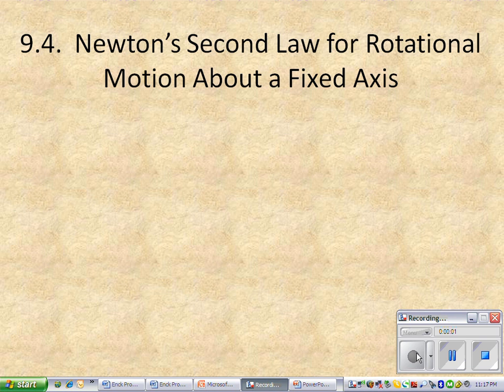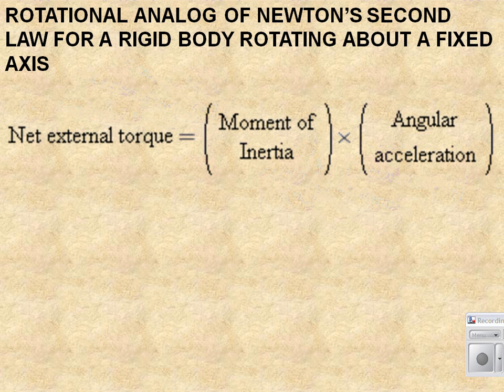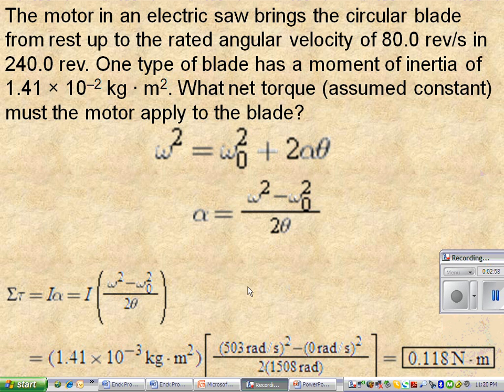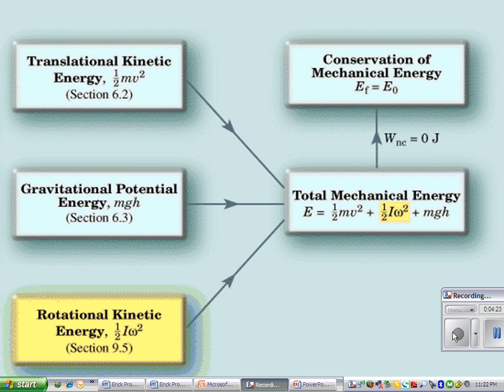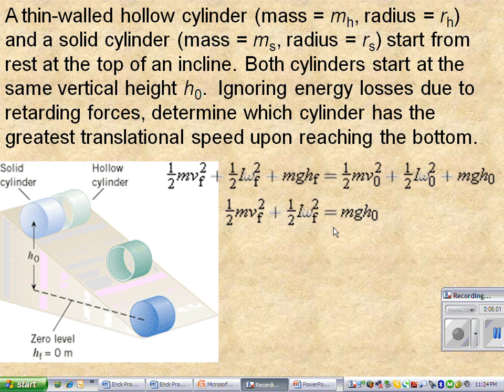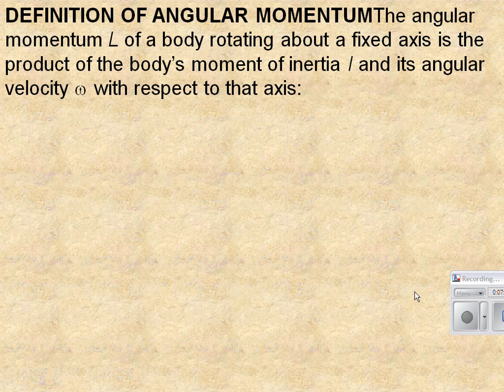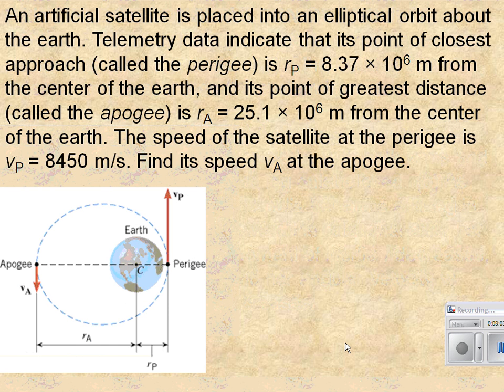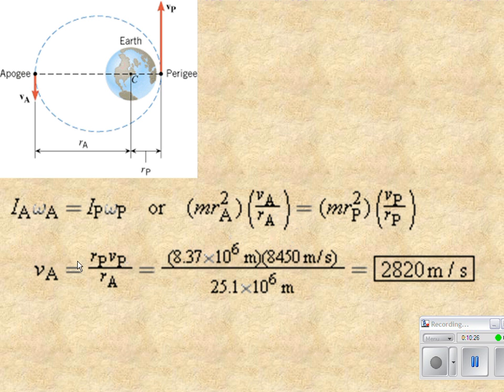apb 9 3 video